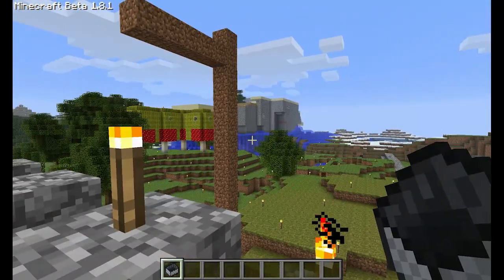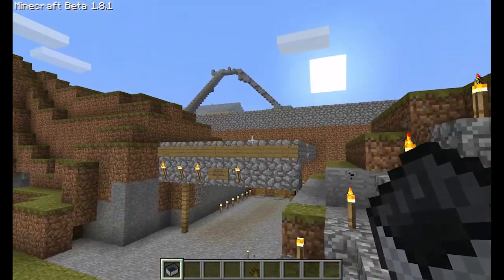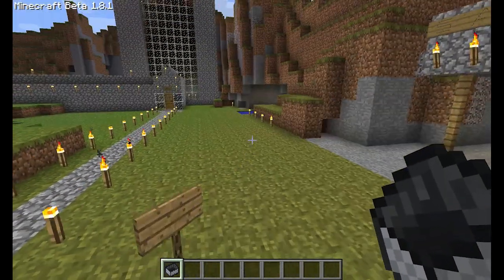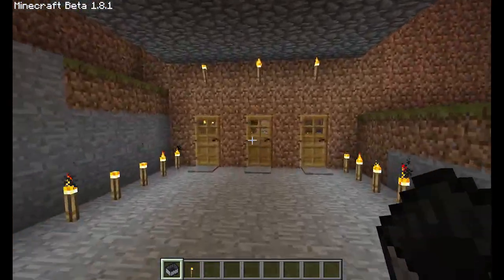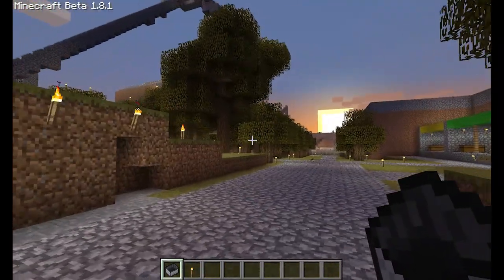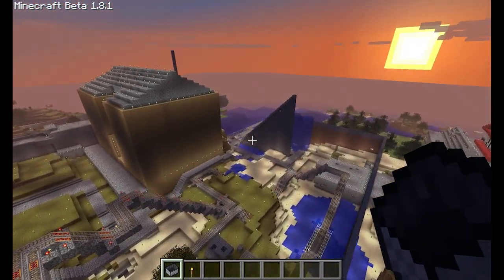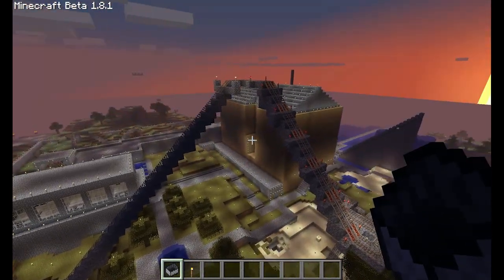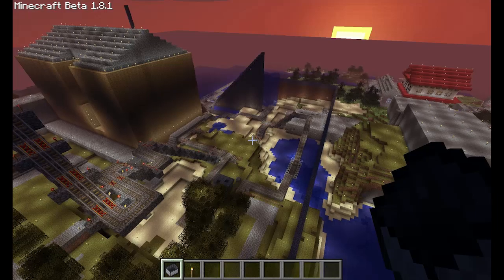Minecraft - Episode 290 - Interactive SamLand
My first interactive Minecraft video! Please Like and Favorite!